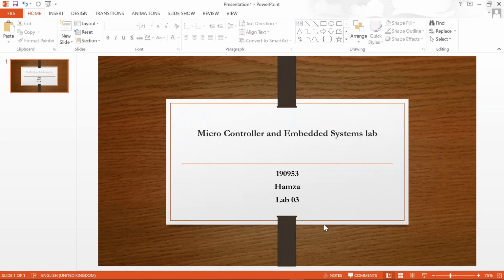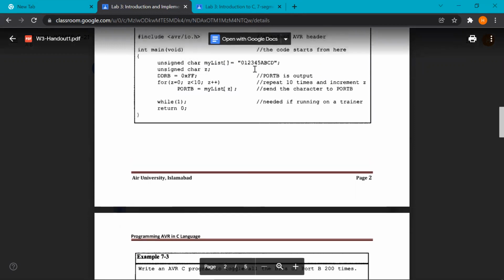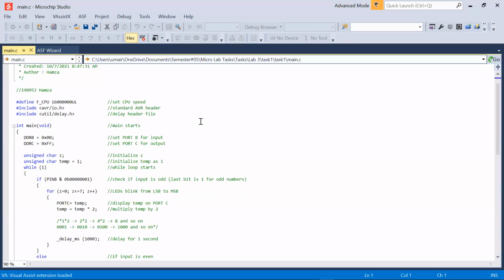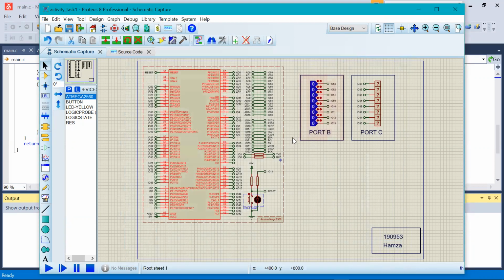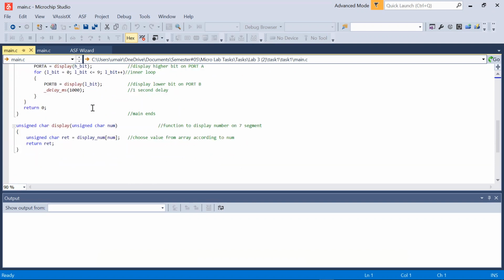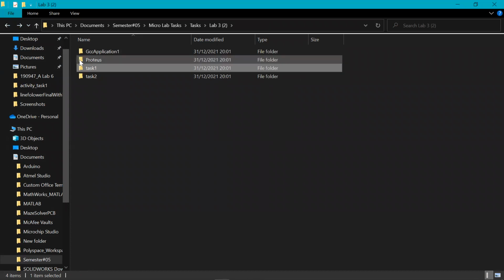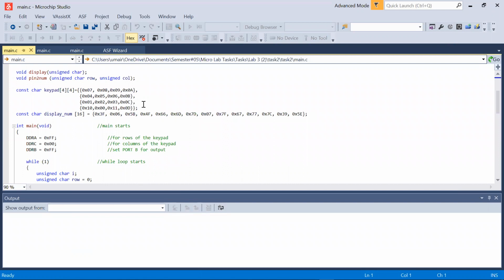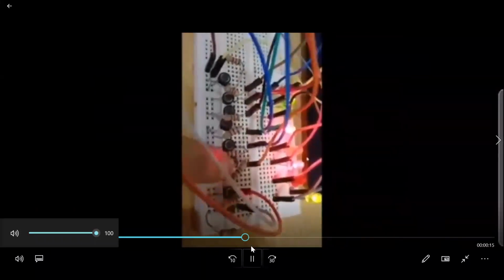Lab 03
Lab 3: Introduction and Implementation of C programing on ATMEGA 328P & Interfacing 7-segment display with ATMEGA 328P using Atmel Studio and Proteus.